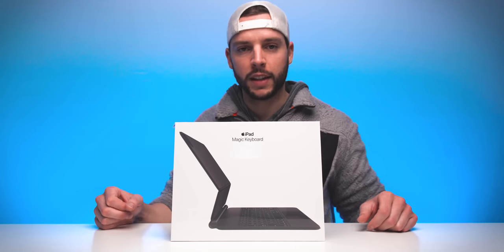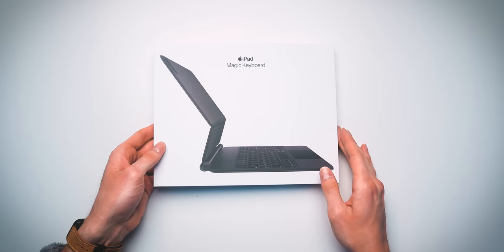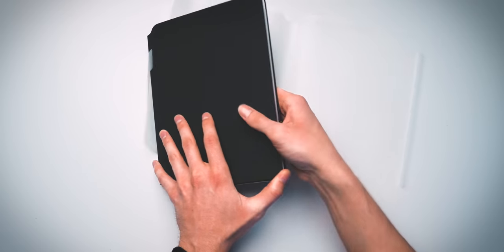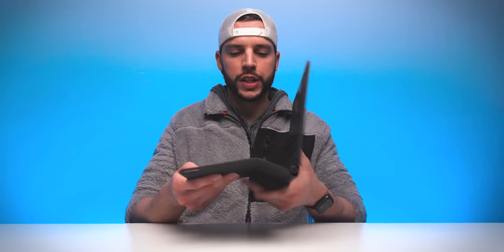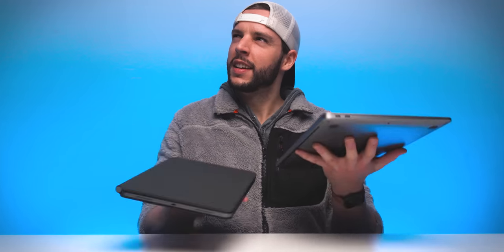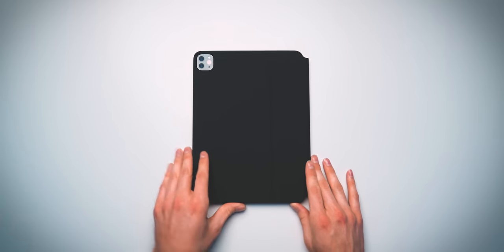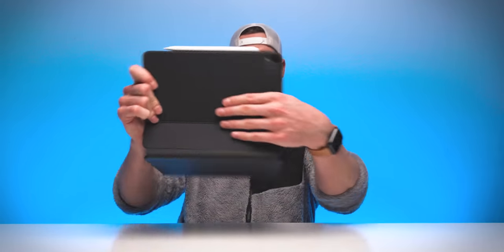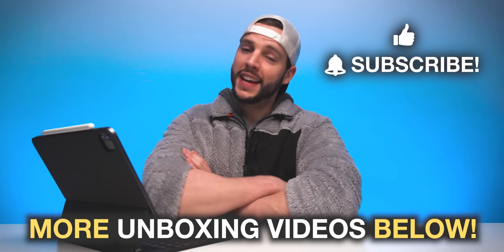iPad Pro Magic Keyboard UNBOXING: Can It REPLACE A Computer?!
Today we’re doing a NEW APPLE iPAD PRO MAGIC KEYBOARD UNBOXING! If you’re wondering what Apple’s newest Magic Keyboard for the iPad Pro is all about, we’ll be going over the new product and what it comes with in this unboxing of the iPad Pro Magic Keyboard! We’ll give the Apple iPad Magic Keyboard a proper unboxing and I’ll even share a few of my iPad Pro Magic Keyboard initial thoughts! I hope you enjoy this unboxing of the Apple Magic Keyboard for iPad Pro and, as always, don’t forget to leave YOUR thoughts on the iPad Magic Keyboard from Apple in the ✍🏼 Comments section!

- BMAC’S iPAD PRO SETUP -

Shop the other iPad models on Amazon!

Shop the other Apple Smart Keyboard Folio cases on Amazon!

Shop the other iPad Pro screen protectors on Amazon!